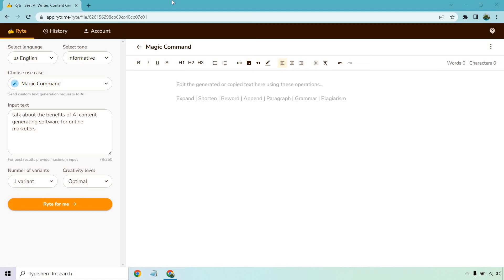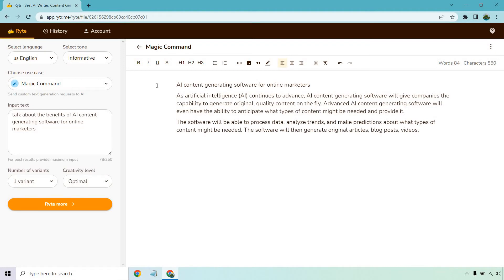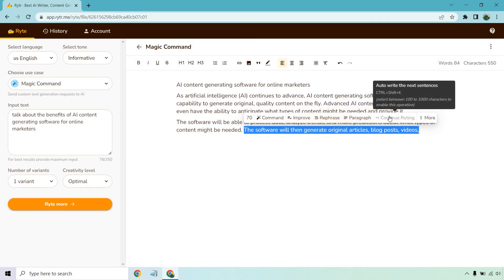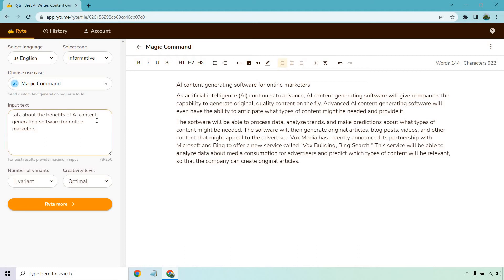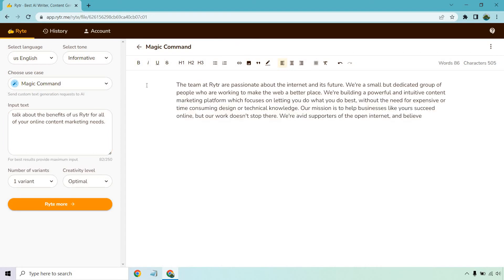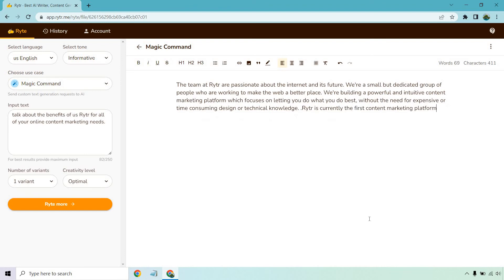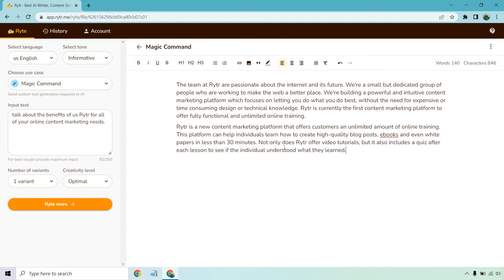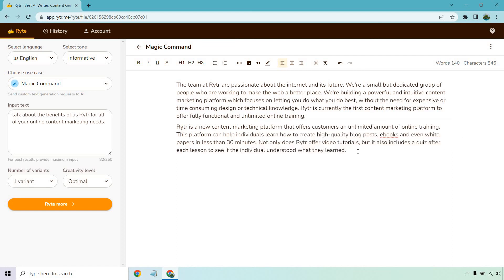Rytr Magic Command (Rytr Features Explained)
Rytr Magic Command Video

In this video, I will be covering the Magic Command use case that Rytr features, along with the ability to use this command and improve upon the content that you create. This is where Rytr opens up a little bit more in terms of allowing you to free-flow and tell Rytr exactly what you want it write. Anyways, check out the video to see how to use this Rytr magic command and see it in action.